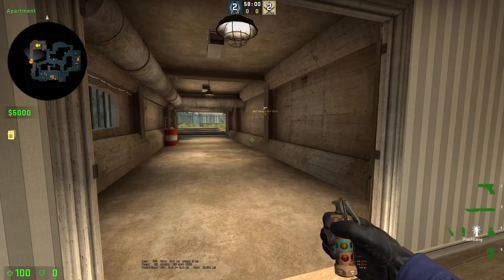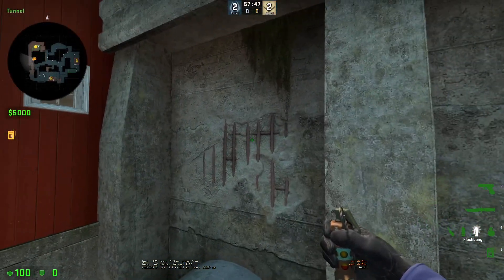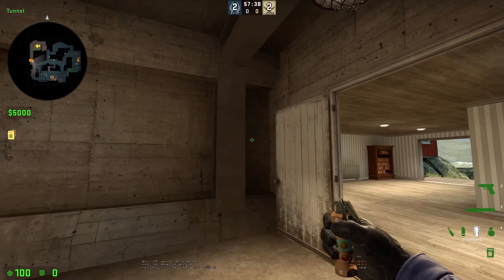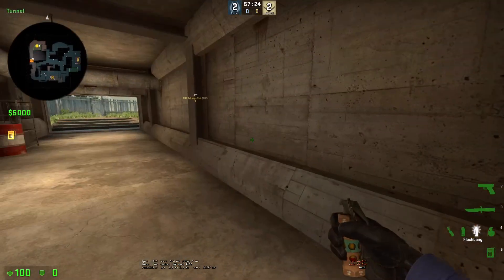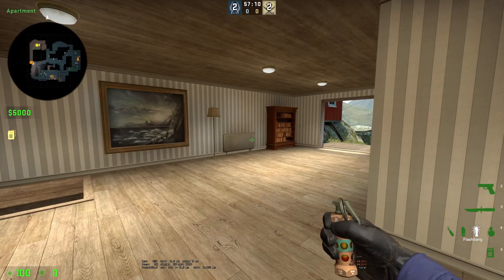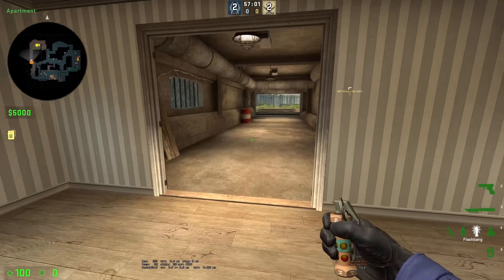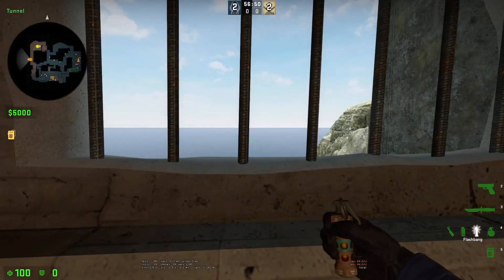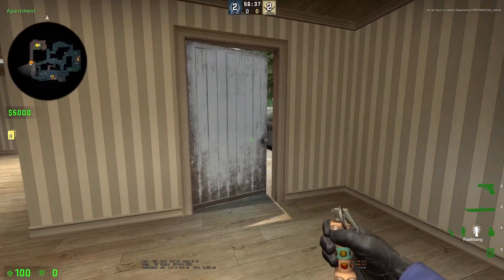Map Analysis: Marine (5v5 defuse)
Feedback for and analysis of de_marine by Almas, kyte, and Victras.